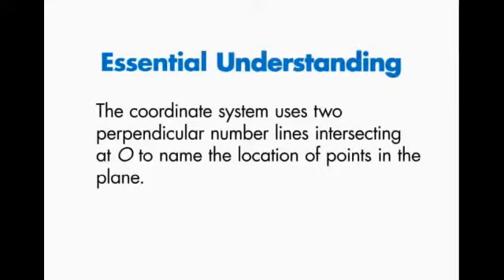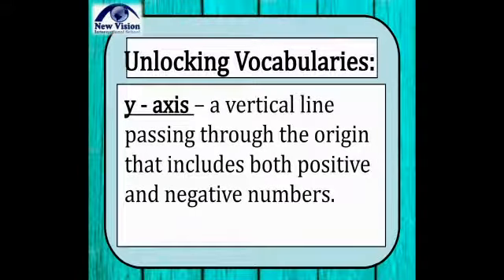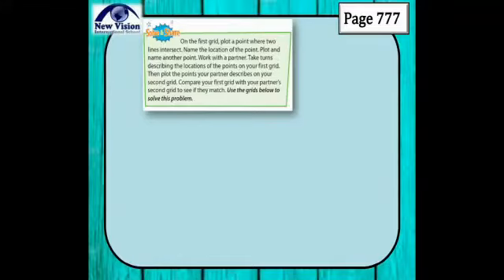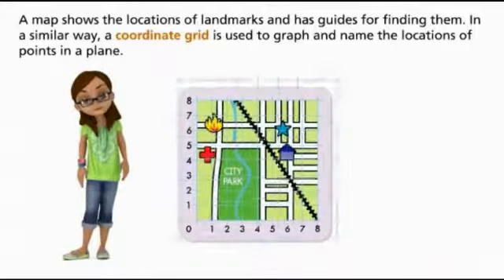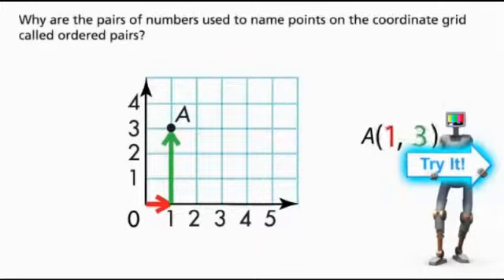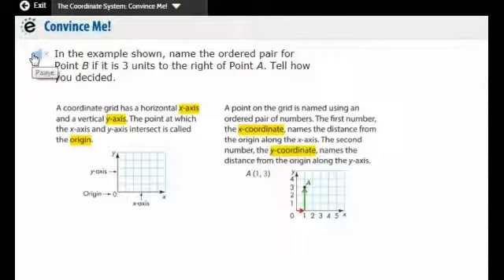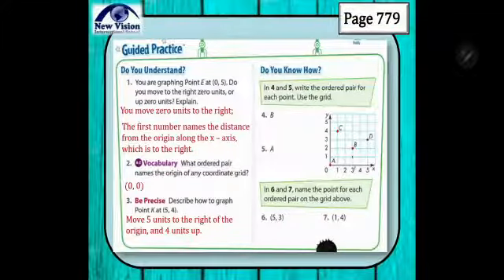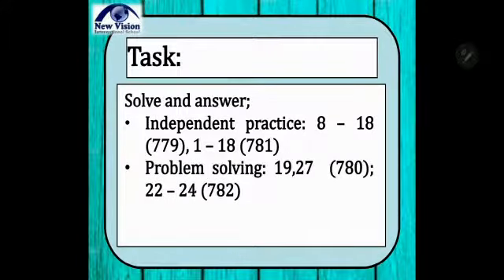W13.3 Grade 5 Mathematics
Lessom 14 - 1
The coordinate System (Part 1)